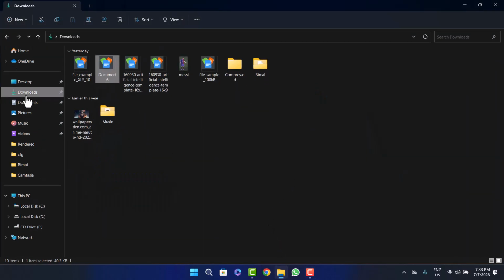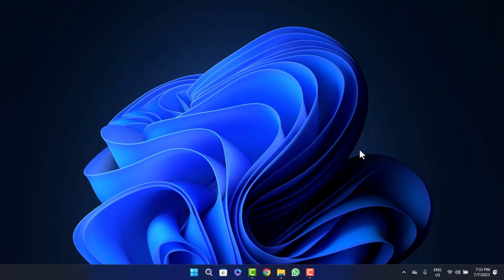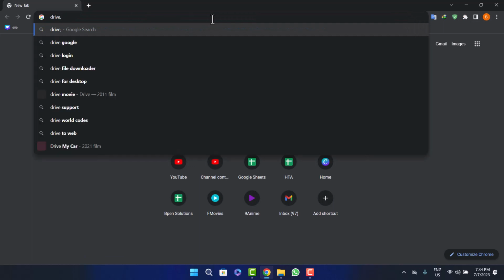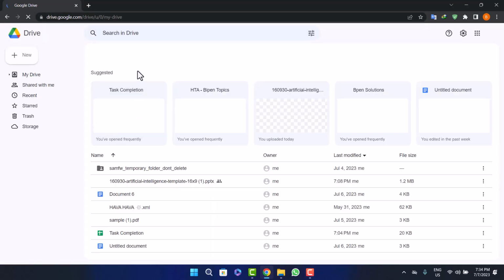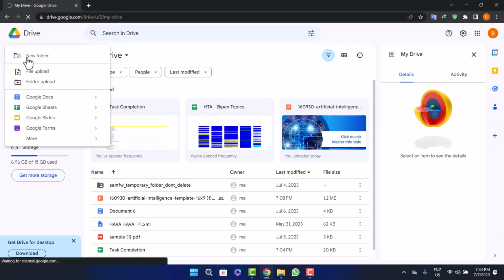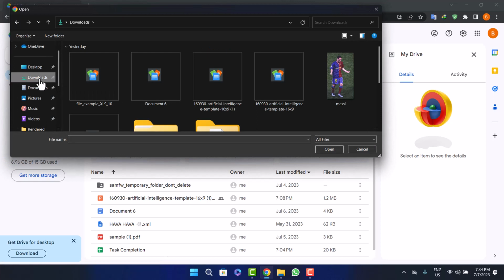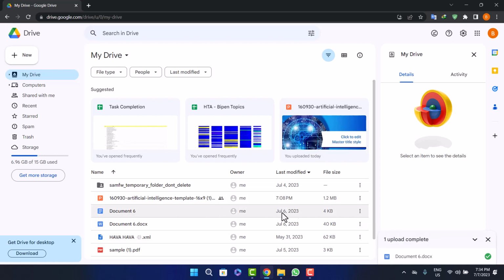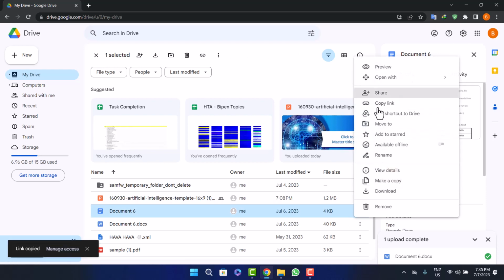How To Send A Word Document To Google Drive !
In this tutorial video, I will simply show you how to send word document to Google drive. So just make sure to watch this video till the end.

~ Video Chapters:
0:00 Introduction
0:13 Add Document To Google Drive
1:22 Outro